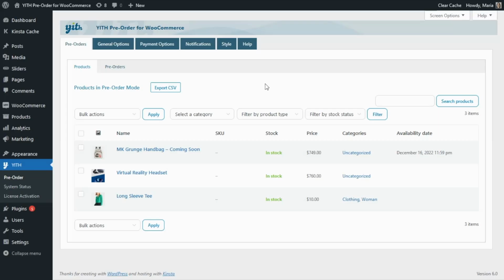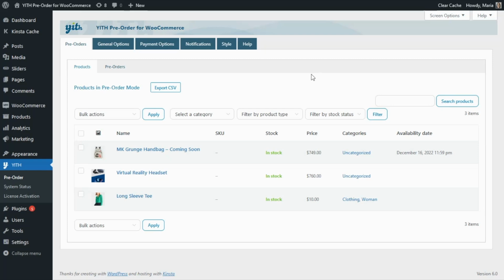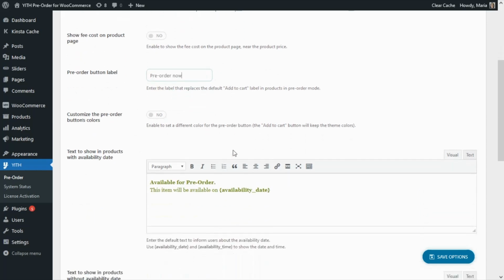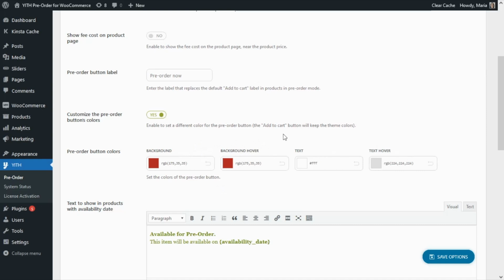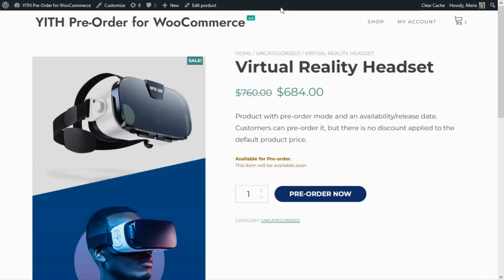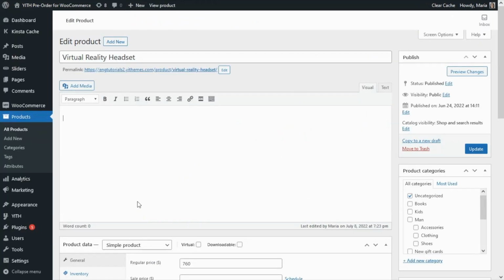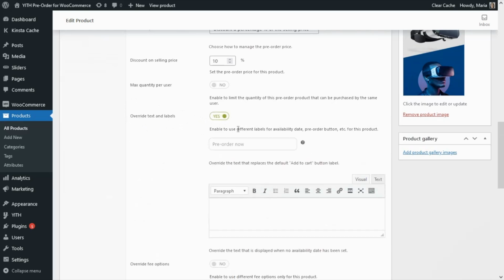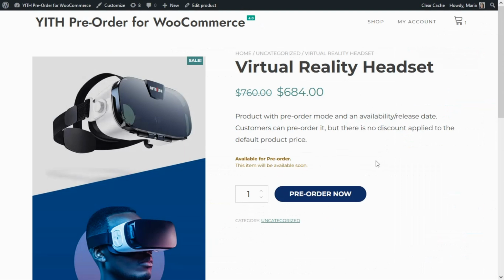How to customize the 'pre-order' button - YITH Pre-Order for WooCommerce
Today we are going to talk about our plugin YITH Pre-Order for WooCommerce, and in particular, we are going to learn how we can customize the pre-order button that will replace the default add to cart.

00:00 Intro
00:30 How to customize the pre-order button
01:47 Example of a customized pre-order button
02:10 How to override the button label at the product level
02:44 Example of a custom label for a specific product
02:52 Outro